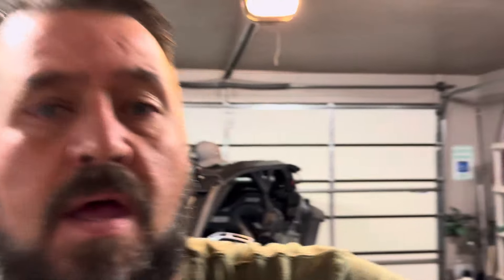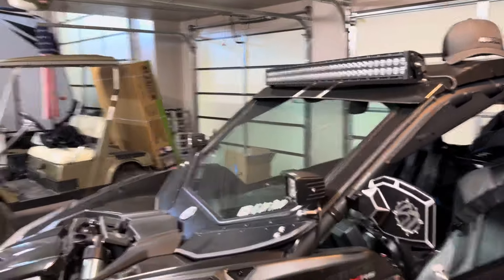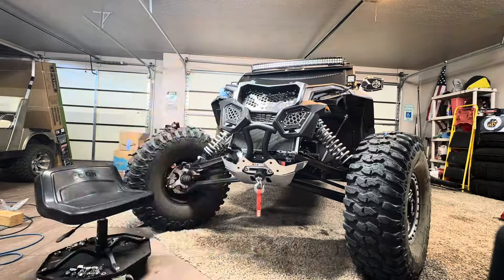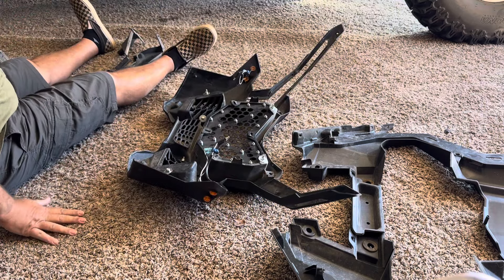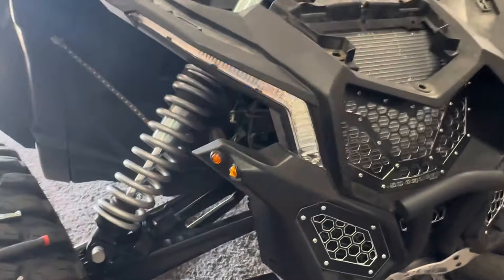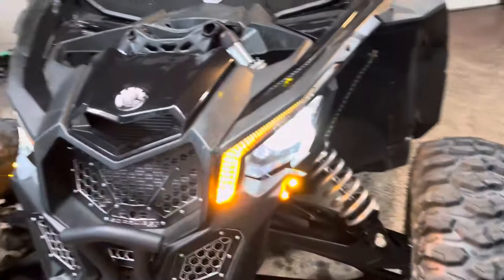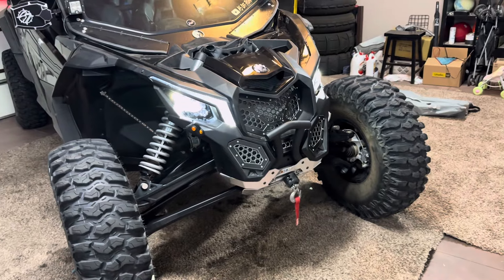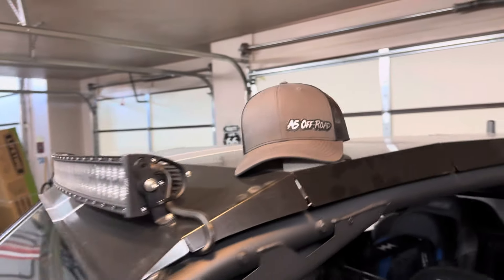Can Am X3 Max gets new lights with turn signals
Today we install new lights with turn signals in the Can Am X3 Max from A&UTVPRO.